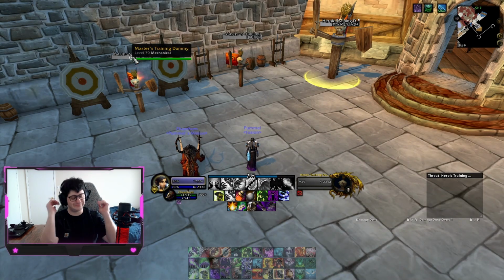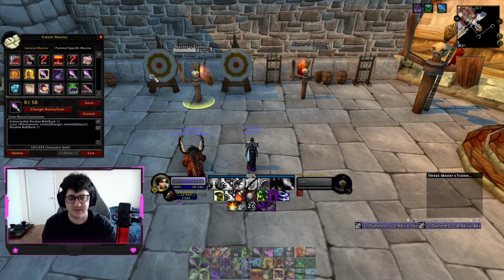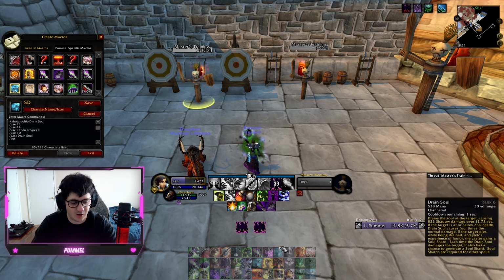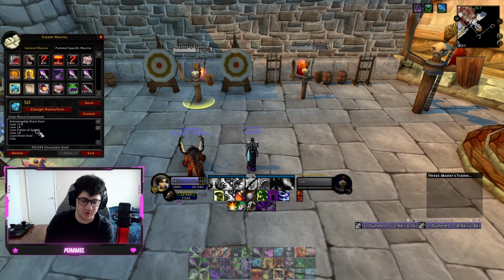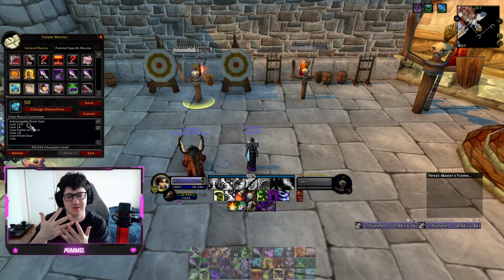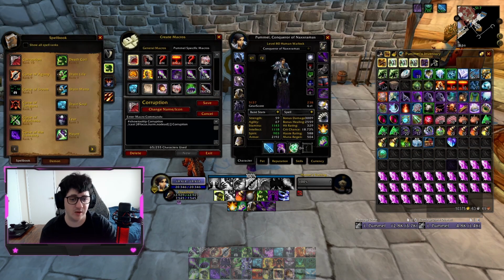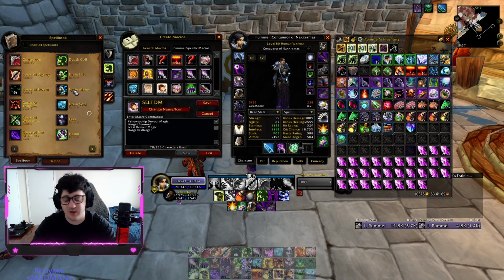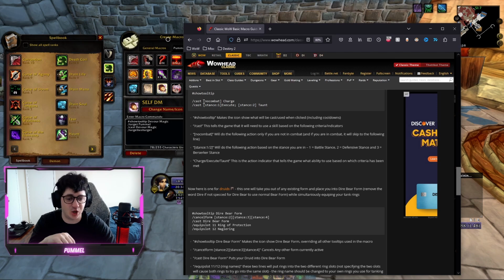Back to Basics | EP 9: How to Setup Macros | World of Warcraft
Macros are a fundamental part of the game and the use cases are limitless. I hope you are able to identify some common places you can use mouseover macros after this video and be creative with your own gameplay.

Item Slots:
ammo = 0
head = 1
neck = 2
shoulder = 3
body = 4 (shirt)
chest = 5
waist = 6
legs = 7
feet = 8
wrist= 9
hand = 10
finger1 = 11
finger2 = 12
trinket 1 = 13
trinket 2 = 14
back = 15
mainhand = 16
offhand = 17

0:00 Intro
0:20 Where to find Macros?
0:55 Mouseover
2:30 Kitchen Sink
4:50 Specific Itemslots
5:20 Showtooltip
6:40 Simple Mount Macro
7:07 Self Target
7:55 Look up MORE macros
9:20 Trinkets
10:20 Outro